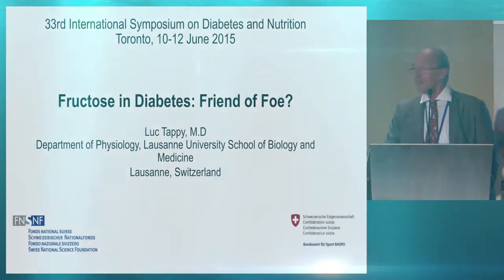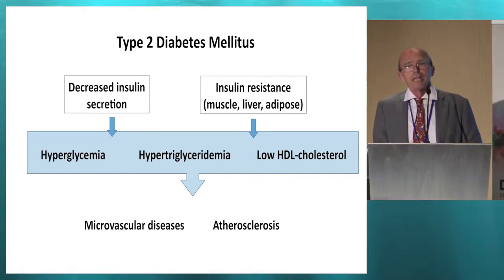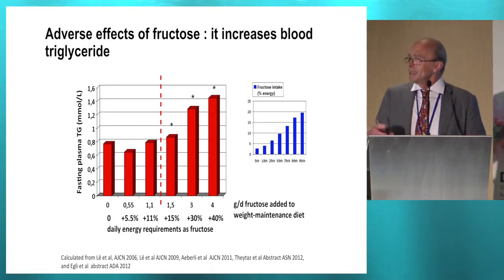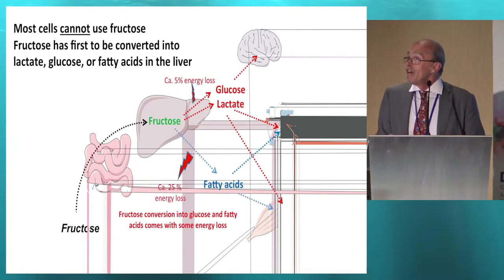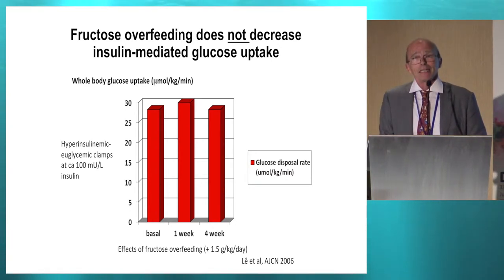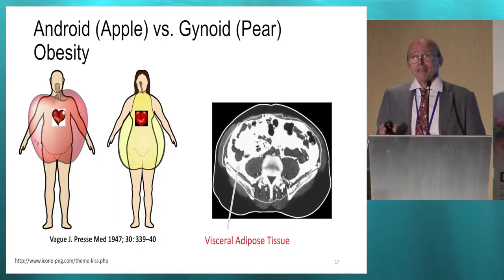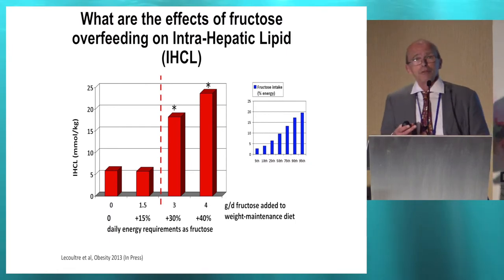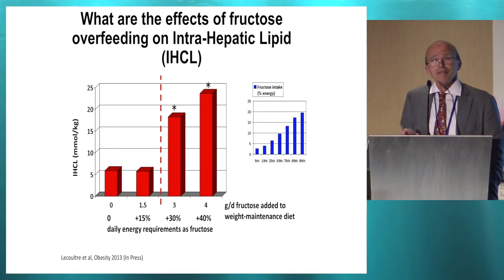33rd ISDN - Session 7-4 Luc Tappy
Thursday June 11th, 2015
Session: SWEETENERS IN DIABETES
Topic: Fructose in diabetes: friend or foe?
Presenter: Luc Tappy, Switzerland